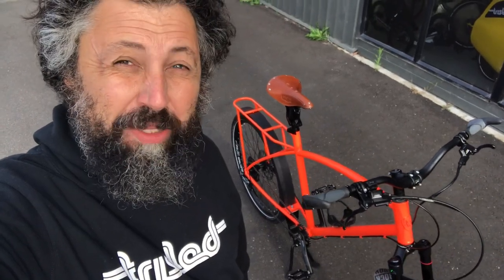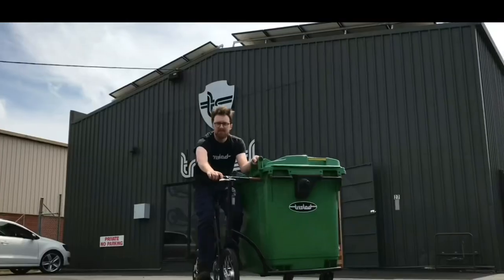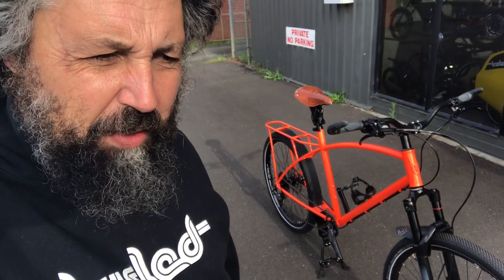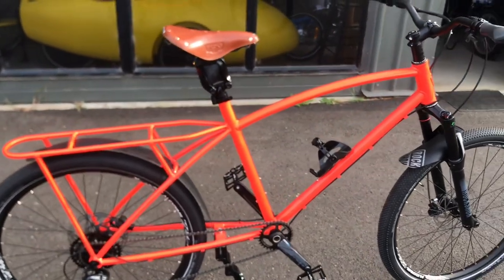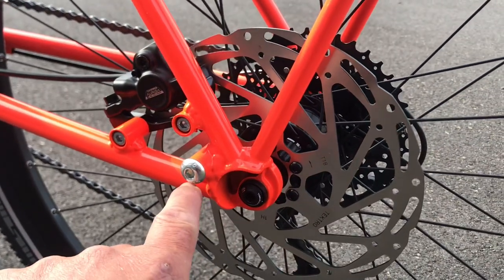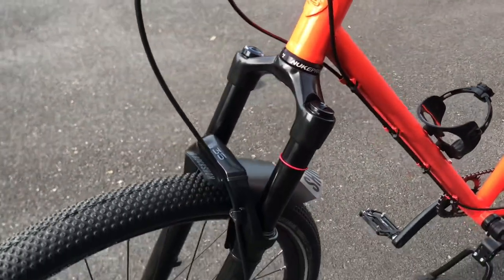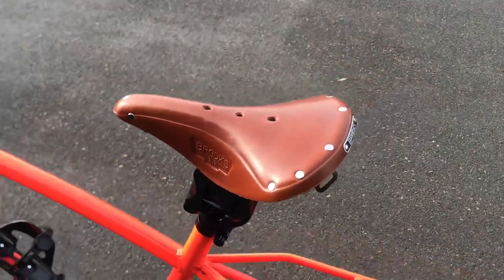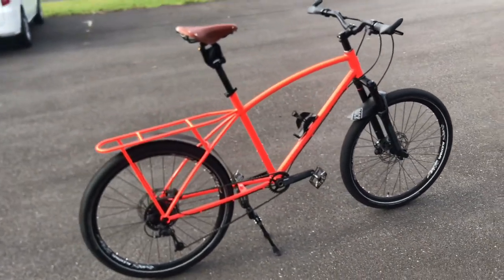Phil’s Big Bike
Custom built touring bike for a 7ft rider.